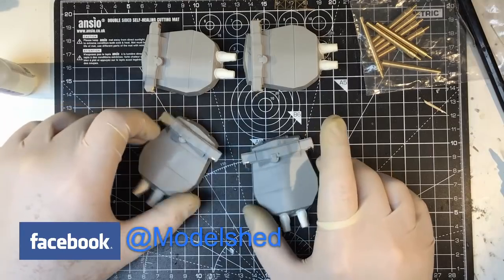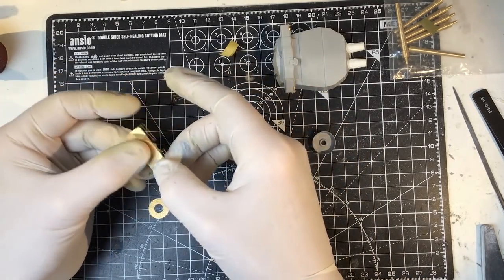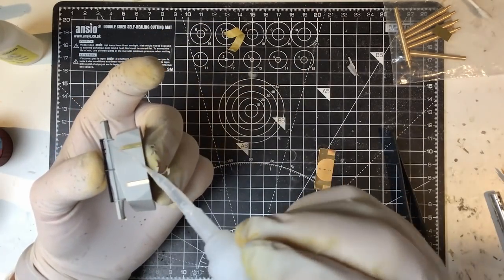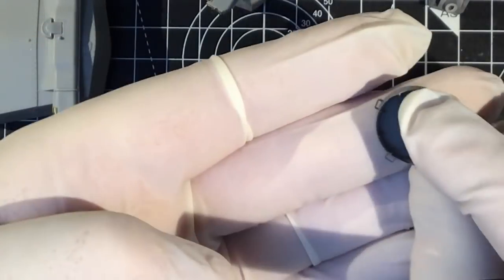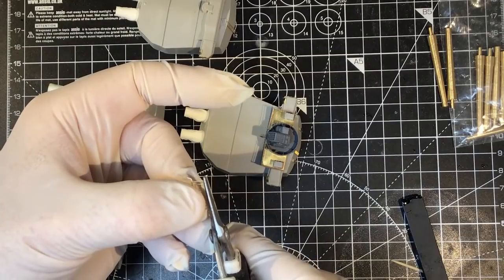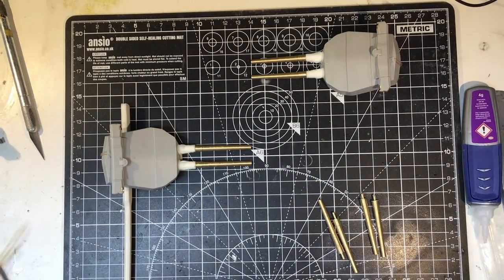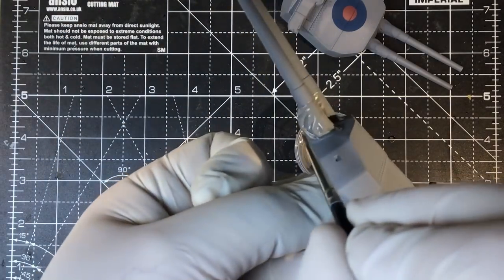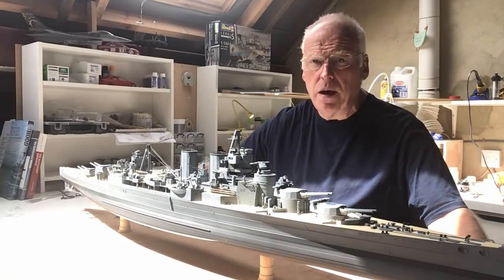Trumpeter 1/200 HMS Hood Full build with Pontos detail set Part 41B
In the second of a two part video we finish construction of the 15" turrets, including the installation of the UP mounting on B turret.